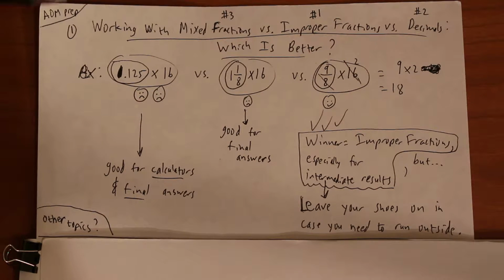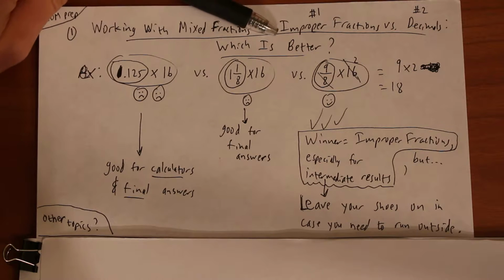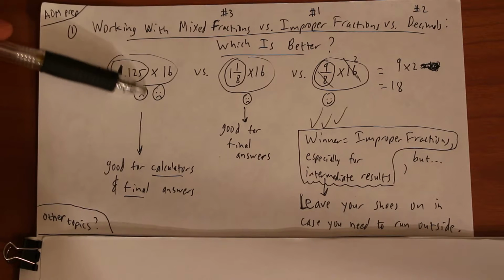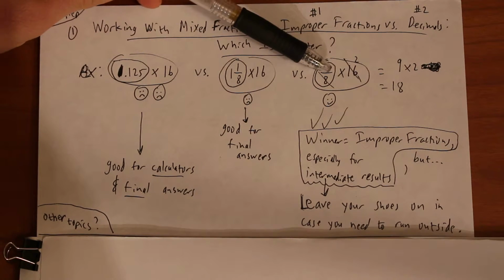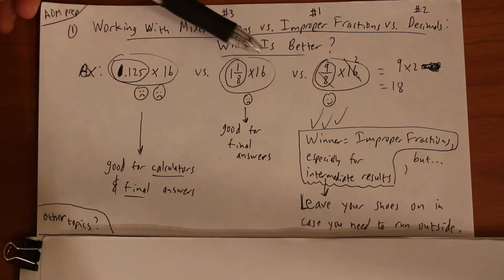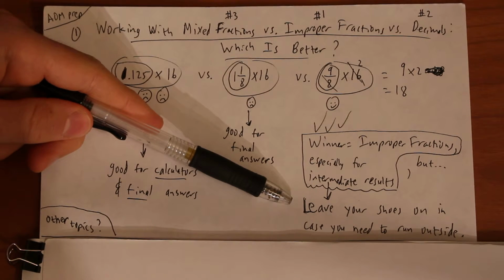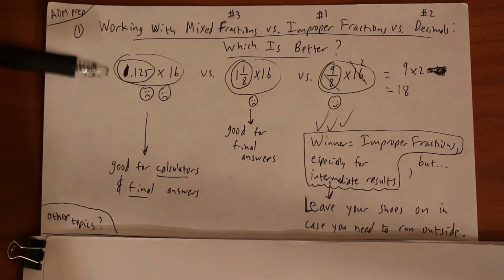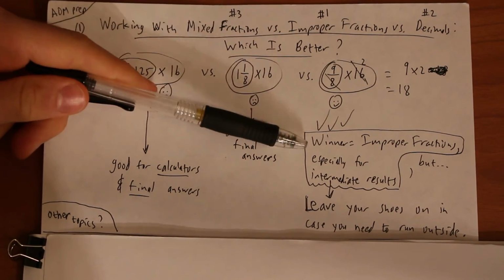1. Working with Mixed Fractions vs. Improper Fractions vs. Decimals: Which Is Better?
For maximum benefit, I highly recommend following this series, Preparation for The Art of Math Series, in the order I designed it using this playlist

And, for those students that are ready for the main Art of Math series, here is the link to the playlist